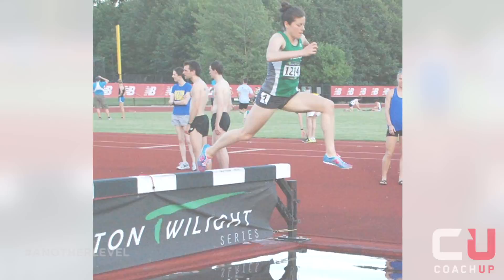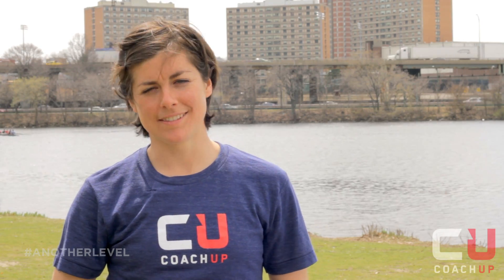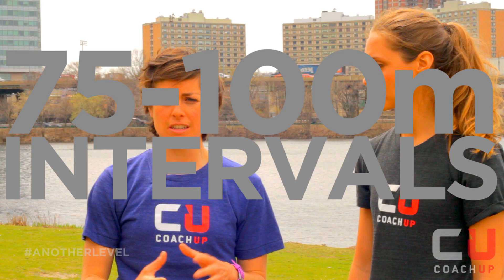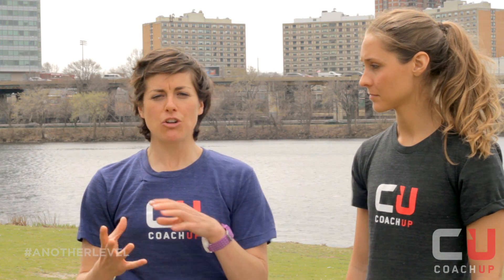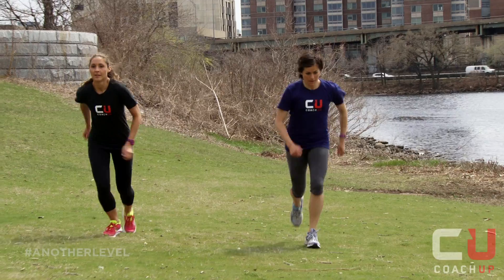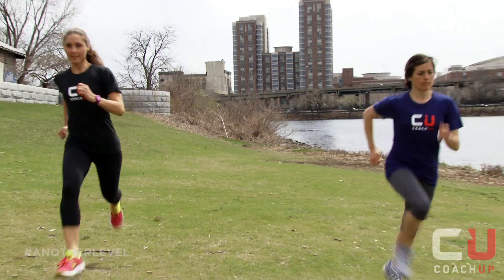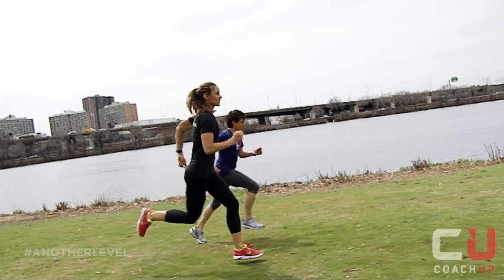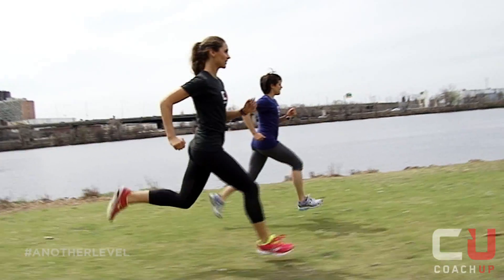Improving Your Stride | CoachUp Running Tips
CoachUp coach Joanna Murphy shows how to properly stride. to find your perfect coach in any sport! CoachUp is a service that connects athletes with private coaches across all sports.

CoachUp is a service that connects athletes with private coaches. We believe that private coaching is the secret to reaching the next level in sports + life. With thousands of coaches across the country, and hundreds of training sessions happening every day, we are the nation's leading private coaching company. We are also a team of athletes and coaches, including our founders, Jordan Fliegel (basketball) and Arian Radmand (sailing). And we are dedicated to our mission: help kids change the trajectory of their lives through sports.